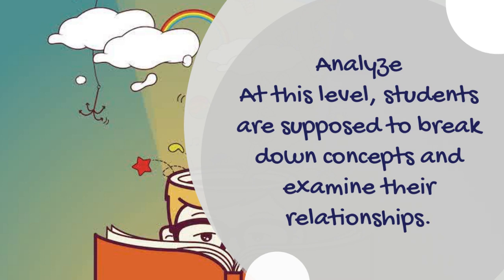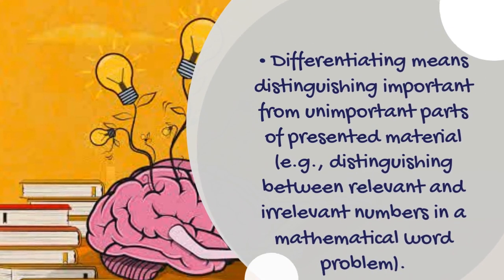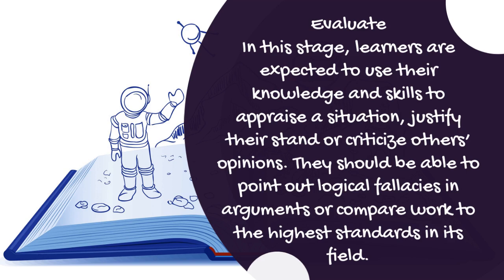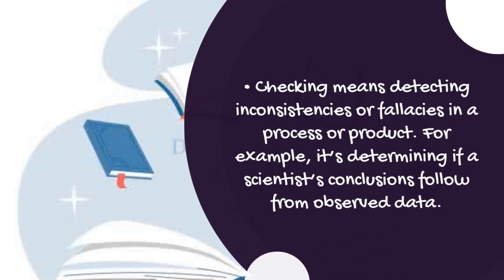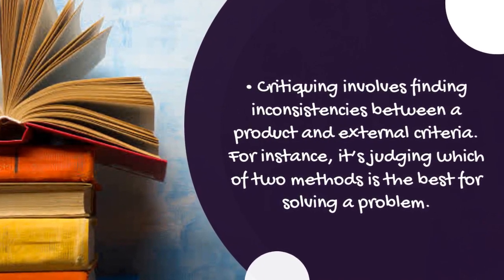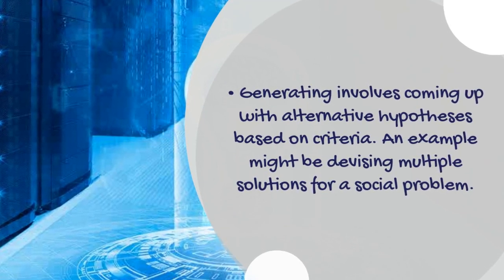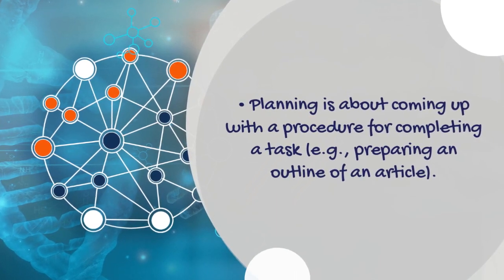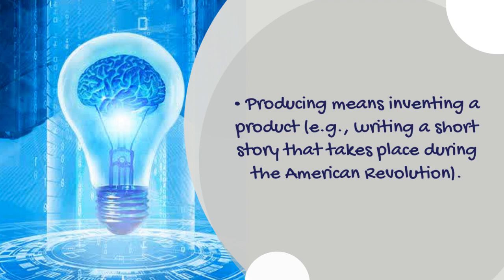Blueprint Assessment I 6 I part III